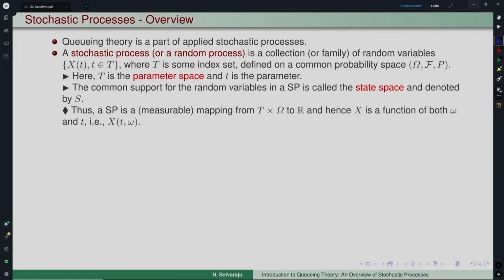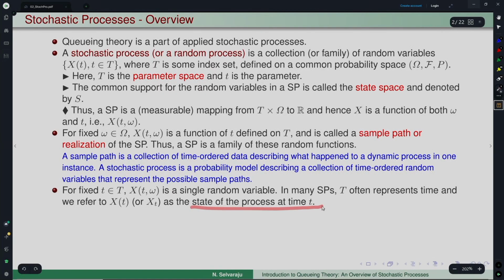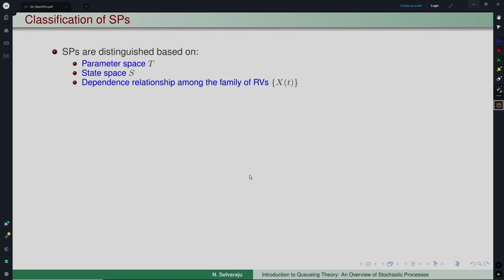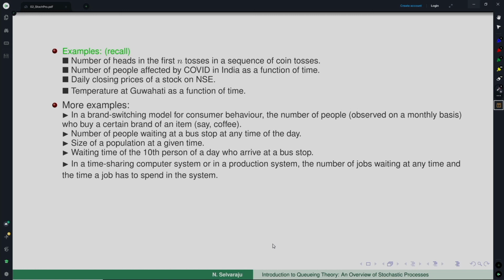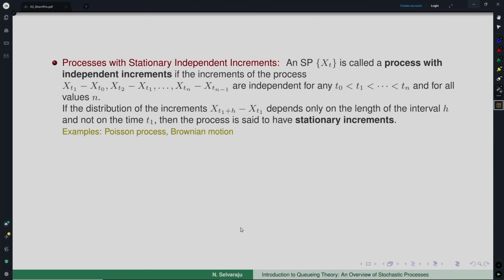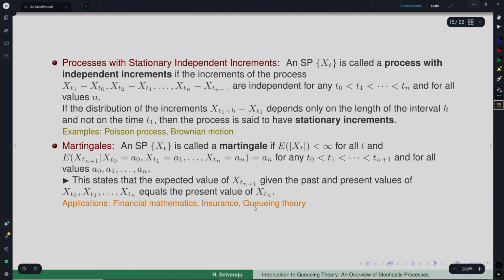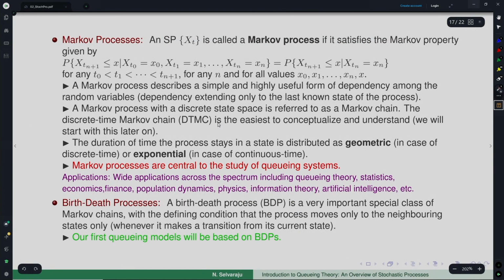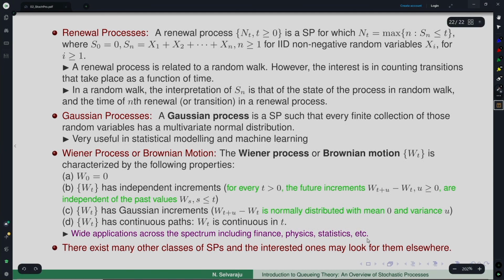Lec 5: An Overview of Stochastic Processes